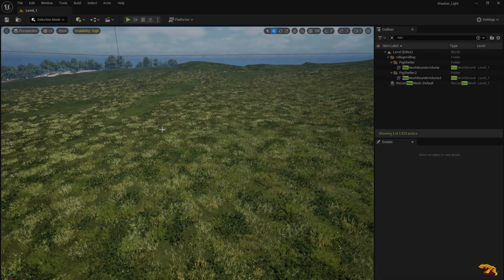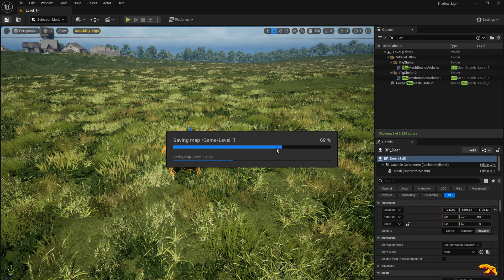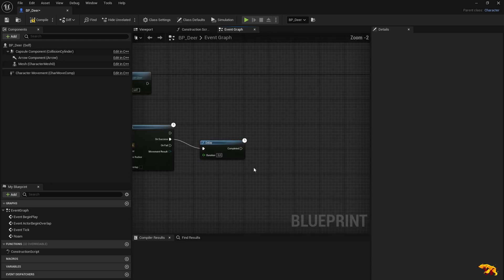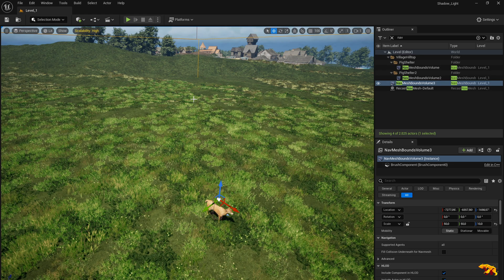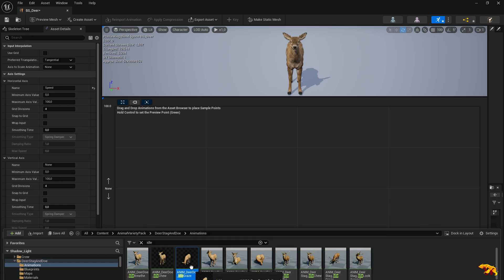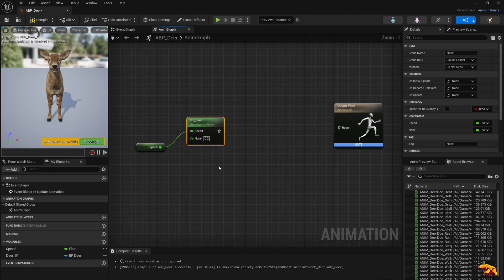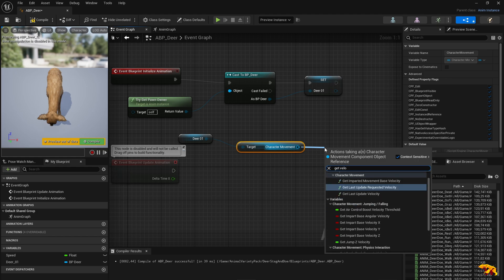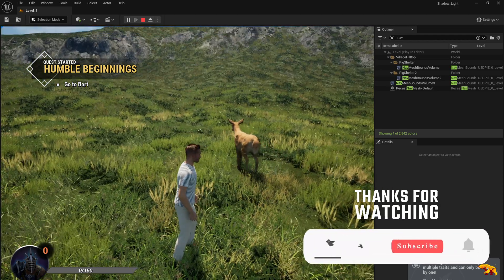HOW TO ADD AI ANIMALS IN UNREAL ENGINE😃HOW TO ADD ANIMATIONS FOR NPC ANIMAL😎QUICK EASY TUTORIAL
UNREAL ENGINE 5.42 4K PC | ADDING AI ANIMALS | Serious Bear Nick

I would appreciate if there are suggestions and advice from my Audience.

This is Series Bear Nick Signing Off Guys... I'll See You Guys When I See You Guys...

PLAYED ON MSI MAG GAMING INTEL i7 13700F, 32GB DDR5 RAM, NVIDIA GEFORCE RTX 4060 Ti 16GB

UE
unreal engine animals
unreal engine ai animals
Unreal Engine Mass AI
Artificial Intelligence in Game development
Unreal Engine Game development
Unreal Engine Game design
Unreal Engine Character Collision
Unreal Engine World design
Unreal Engine Megascans
Unreal Engine Tutorials
Epic Games
unreal5
unreal engine 5 Narrative 3.5
unreal engine quest and dialogue
narrative plugin for unreal engine
unreal engine landscape
unreal engine lighting
unreal engine moving sun
Unreal engine 5.4 video
Unreal engine video
Unreal engine Valley of the Ancients
Eagle gaming
Prime gaming
Cloud gaming
Jio cloud gaming
Ocean of games
unreal engine tutorial
Gaming with trend
Hipster gaming
Gaming Console
Android gaming
Unreal Engine 5.42
Unreal Engine 5.4 devlog
Unreal Engine Water floaters
Unreal Engine boat floating on water
lenovo gaming
Unreal Engine Tips and Tricks
Croma
Nodwin gaming
Poco x5 pro
Lenovo Ideapad gaming 3i
iqoo z3 5g
simulation games
Unreal Engine Collision Fix
unity engine
Unreal engine day night cycle
game engine
My first devlog
Game development
Game designer